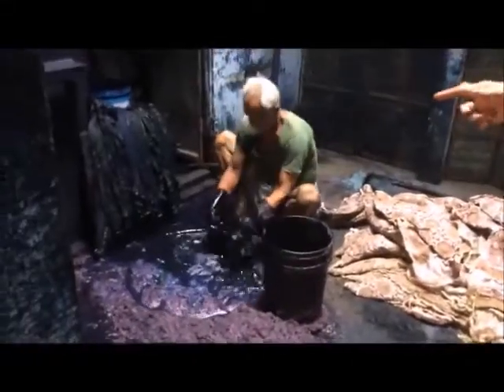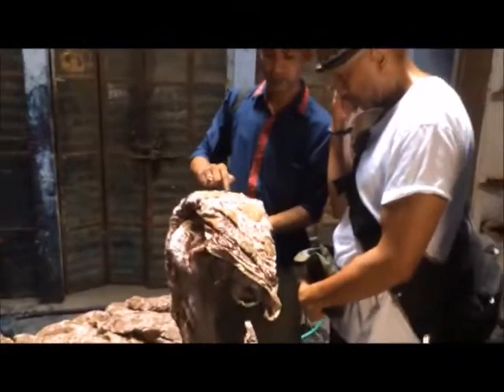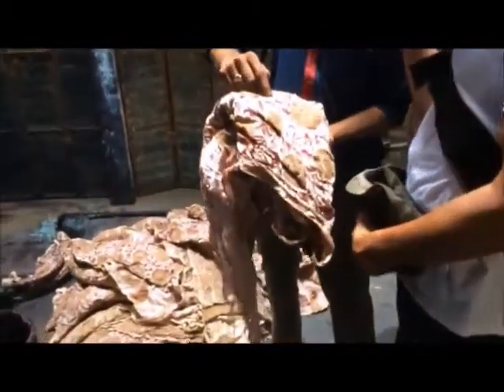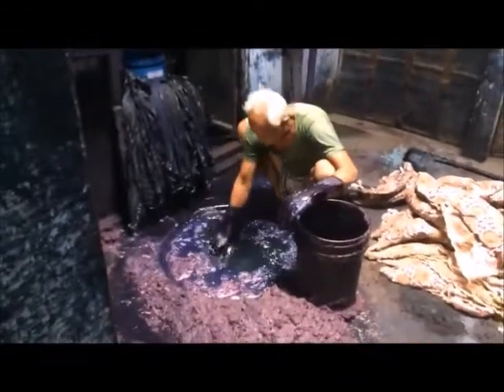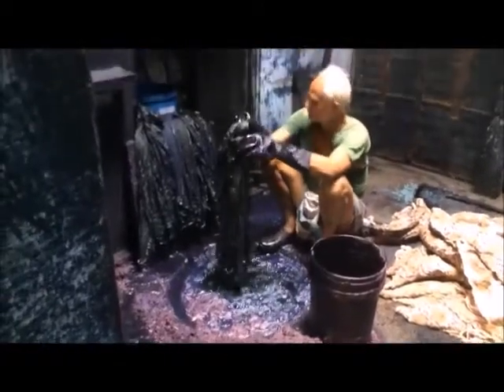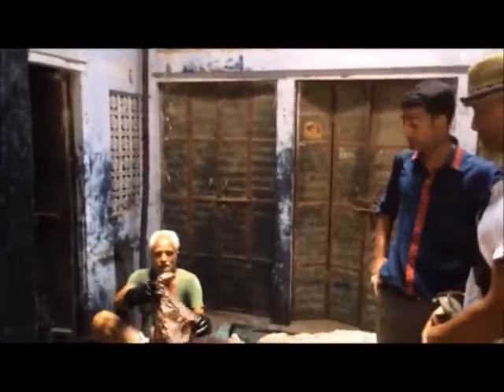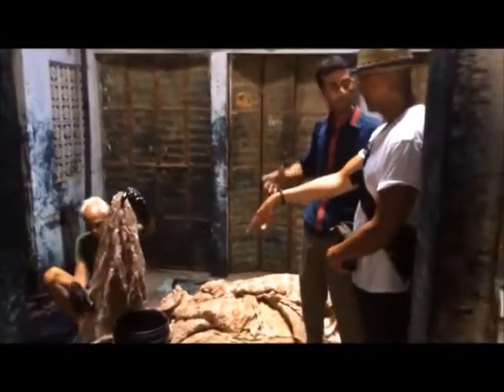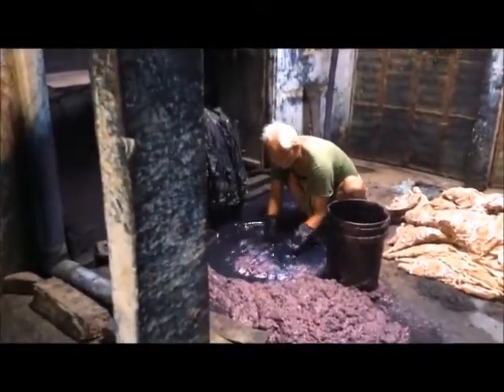Designer Eddie Edwards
In the dye workshop, all colors are natural... no chemicals are used. The traditional method used here involves a 12-feet deep well filled with dye. The reason for such a deep container is to accommodate large orders by dyeing more pieces at the same time. Depending on the fabric orders, the worker will be able to dye up to 500 pieces a day! S!R by Eddie Edwards Men Dress Shirts

Eddie Edwards, Designer & Owner
S!R Men's Wear Showroom